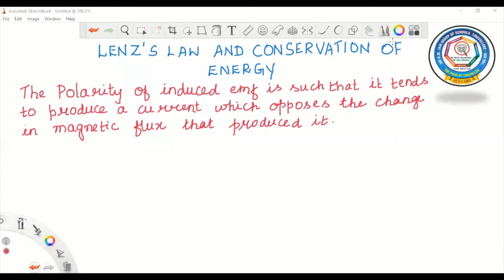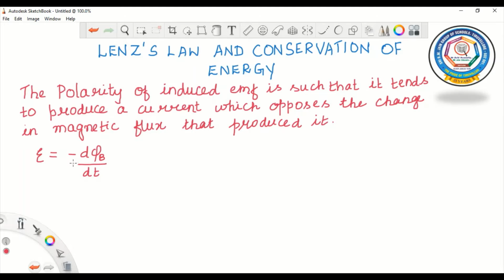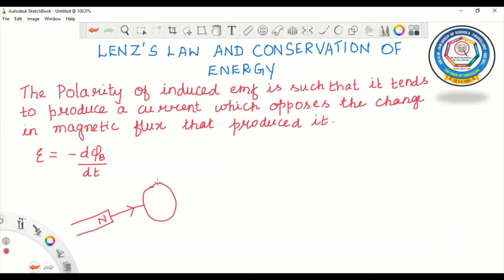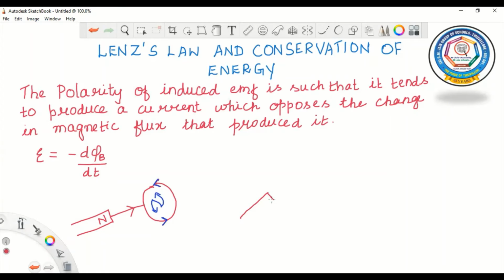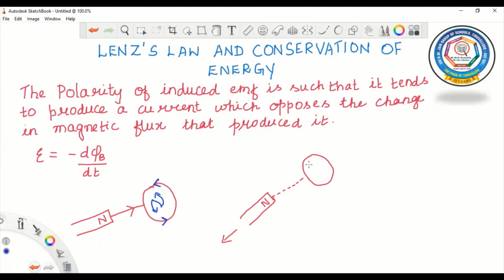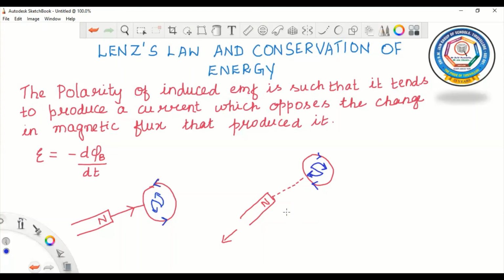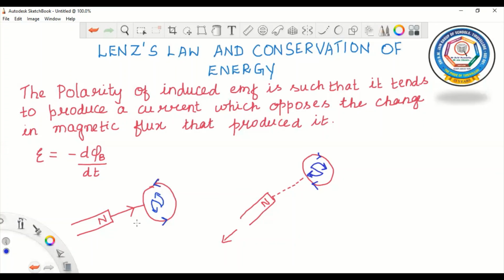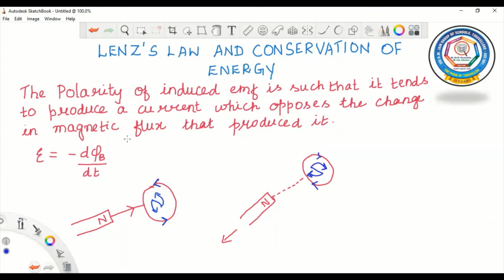CBSE - Class - XII - Physics - 6. 2 LENZ'S LAW